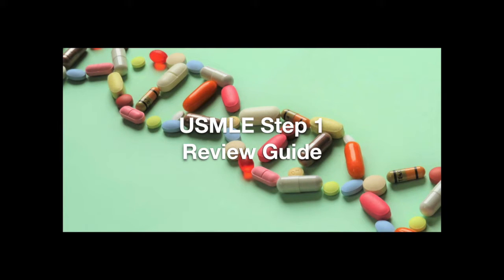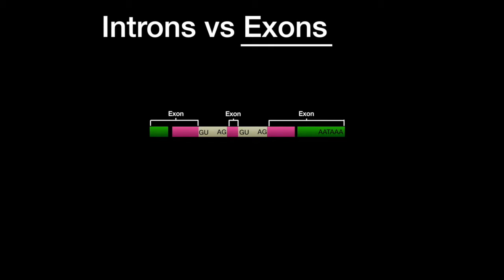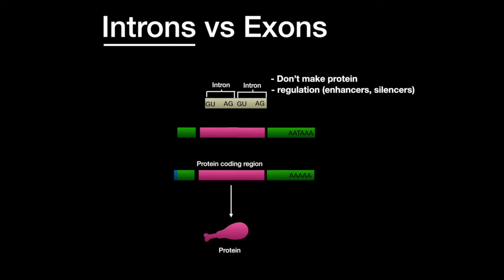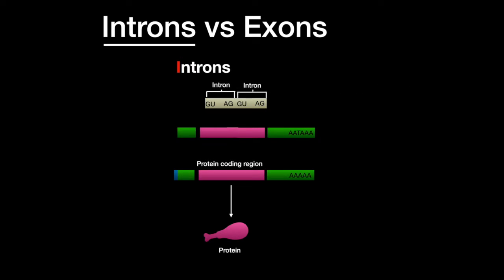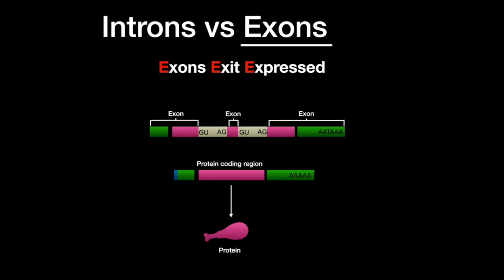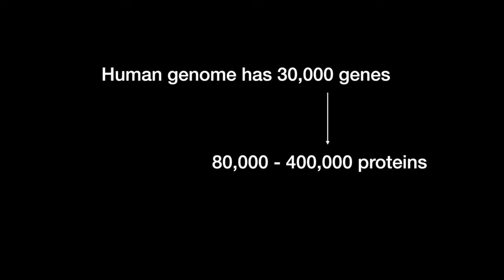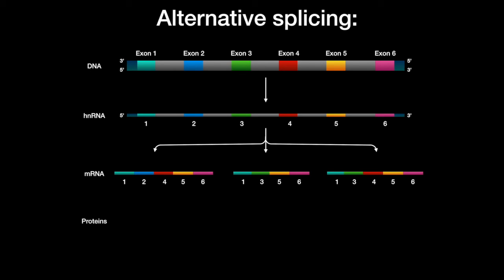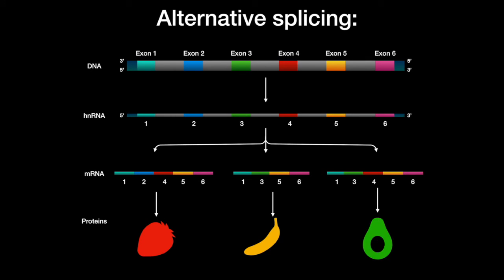USMLE Step 1 - Lesson 14 - Introns vs Exons and Alternative splicing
Learn the difference between introns and exons with this video containing useful animations. Also, learn how humans can make 3x the amount of proteins than genes using alternative splicing.